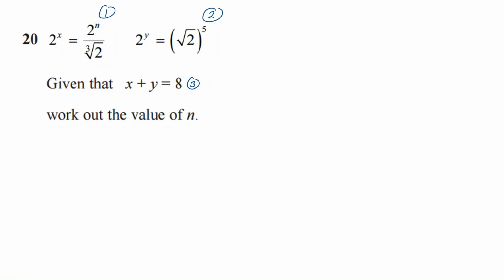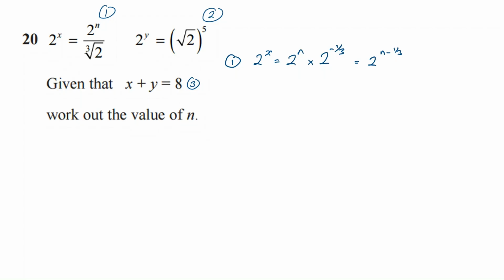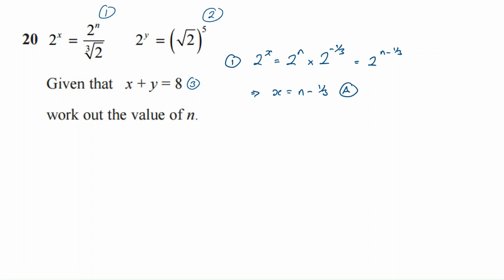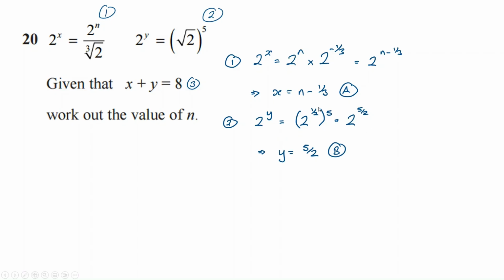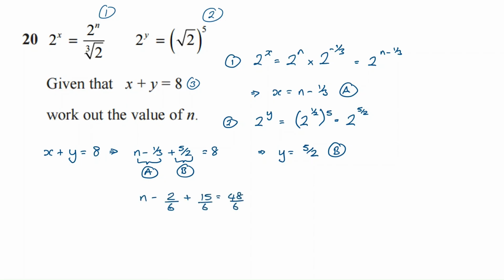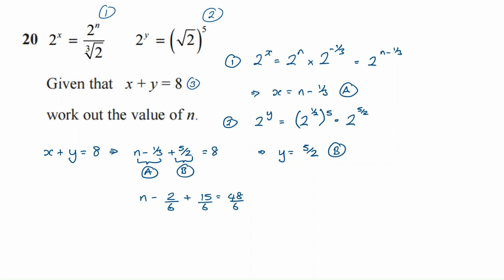The HARDEST GCSE questions - Indices with some simultaneous equations.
Q4 of 5. If you find this one difficult you need to ensure you practice this again (and again, and again) as it's become a really common style of question. Harder than most questions of it's type and if you can get the right answer you can probably tick off index laws as a topic you can deal with.

Good luck!